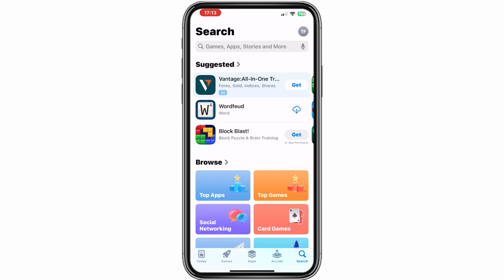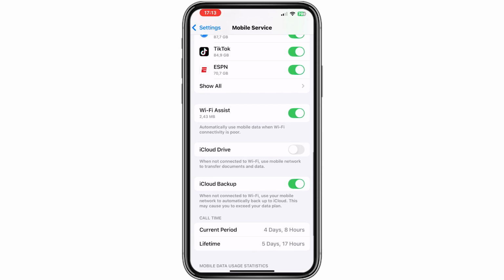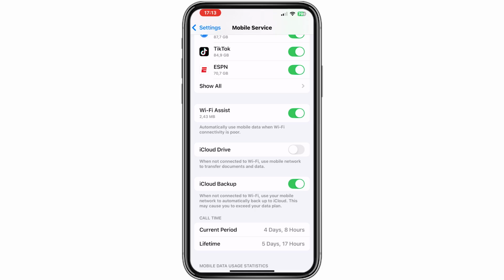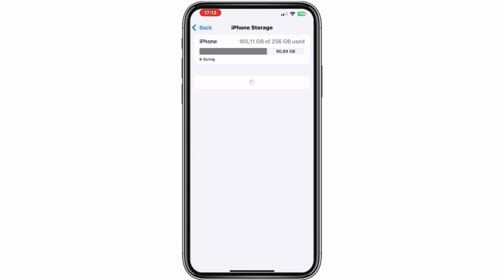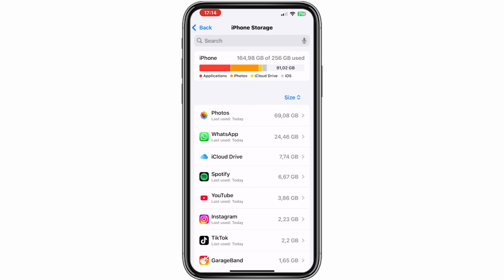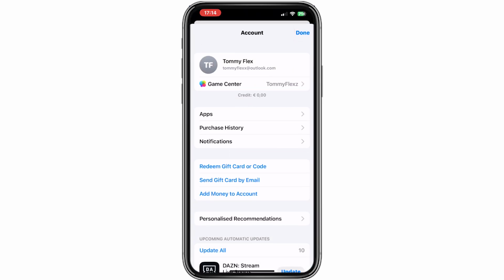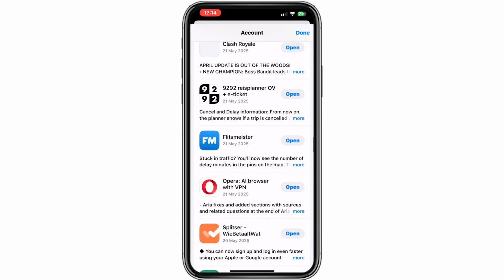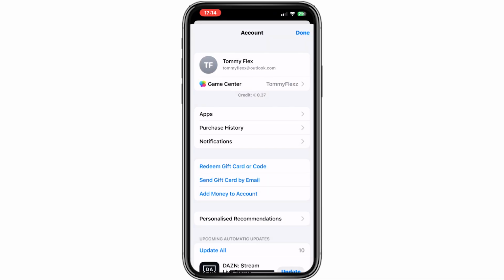How to FIX App Store is Not Updating on Iphone (Easy Guide)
How to FIX App Store is Not Updating on Iphone - Having trouble updating apps in the App Store on your iPhone? Follow these step-by-step instructions to fix the issue and get your apps updated smoothly.